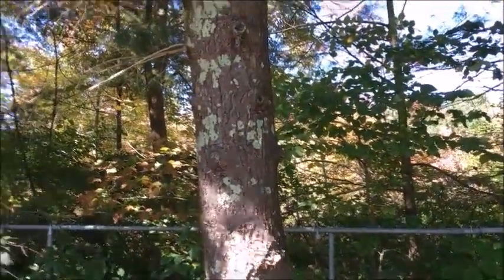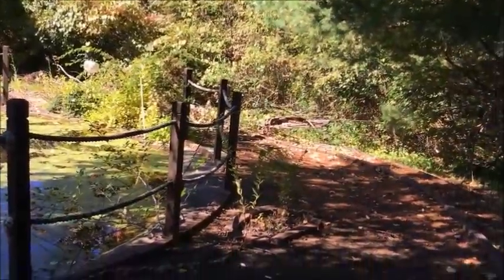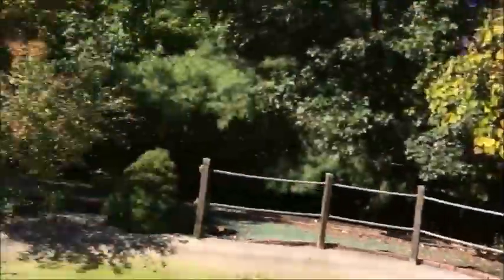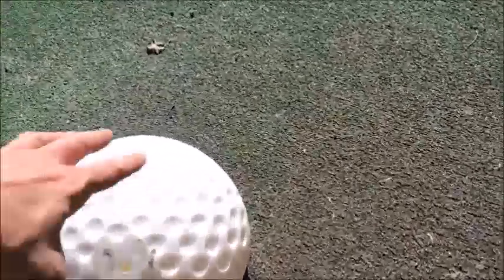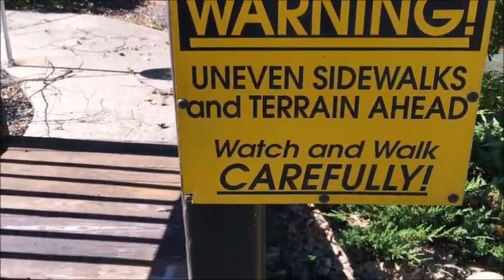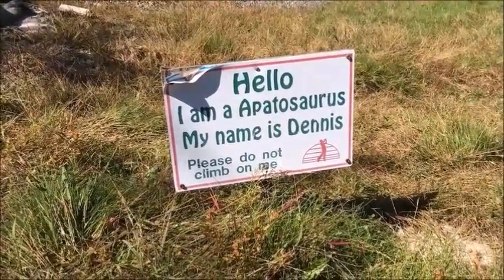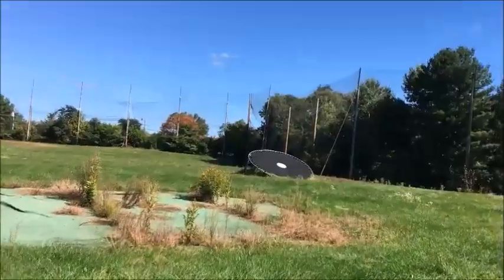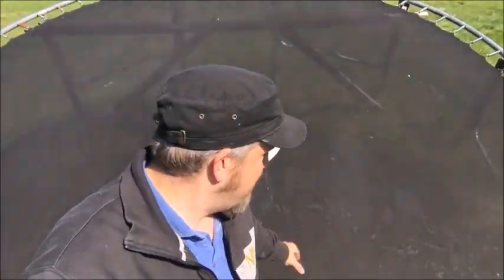Yet another abandoned Mini Golf Course.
Abandoned Mini Golf courses are boring. But I made another video from one anyway. Maybe some people find them interesting, so why not. I actually hoped visiting this place would be more exciting. lol. I still love seeing abandoned places, even when they aren't all that exciting and it was another abandoned place to add to my collection. Since the nice weather season will soon be gone for a while, I'm saving all the really good places on my list for Spring 2019. Hope you enjoy this one anyway. I have fun at ALL abandoned places no matter what, so it had its moments! Haha.